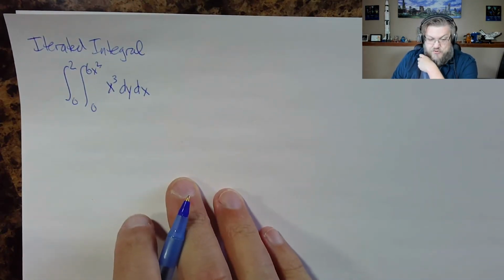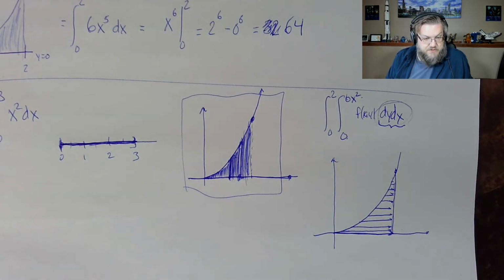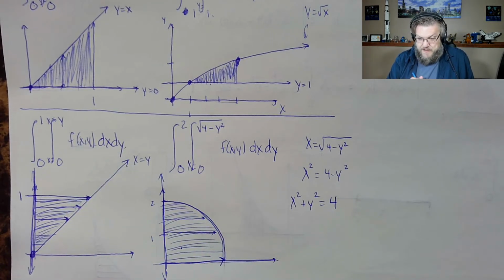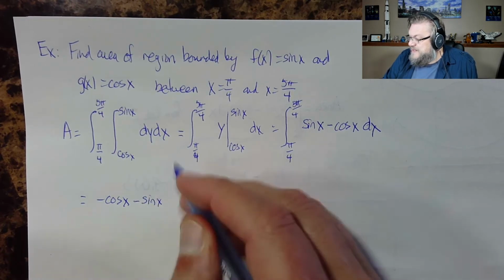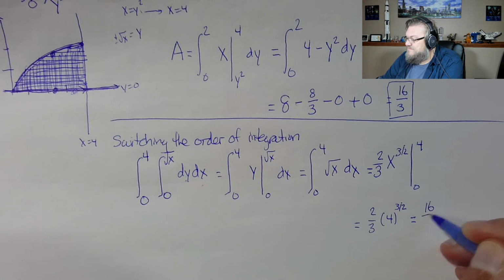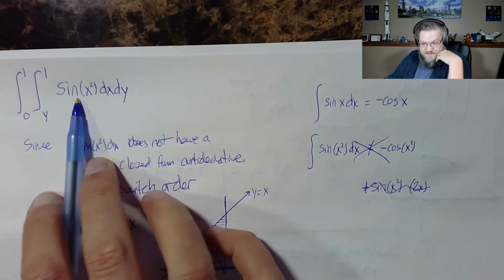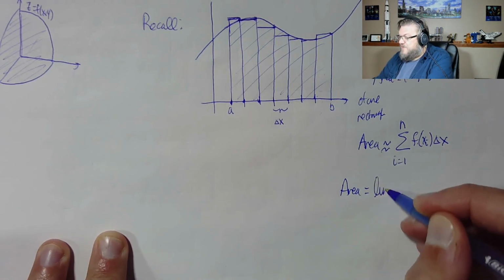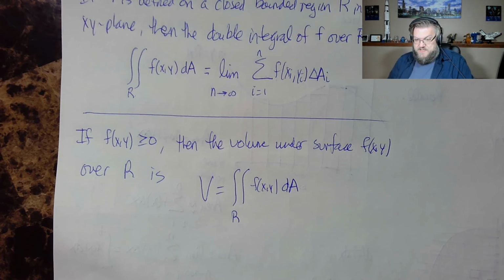Calculus 3, Tuesday, November 2 - 14.1 Iterated Integrals/Area and 14.2 Double Integrals/Volume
We start tonight with understanding how to visualize the "domain" of integration for an iterated integral.  We can identify the geometry of the domain by interpreting the limits of integration and the dx and the dy.  Several examples are given.  Then we connect the concept of area of that domain to a certain iterated integral.  Then, in 14.2, we introduce the concept of a double integral which is designed to find the volume under a surface.  We note the analogous situation in Calc 1 and apply it to Calc 3.  Next time, we learn how to actually calculate these double integrals.